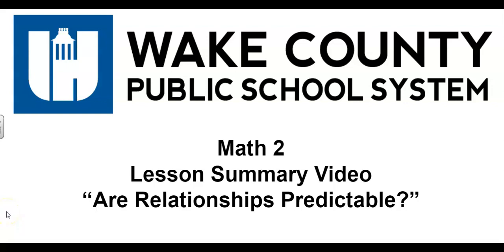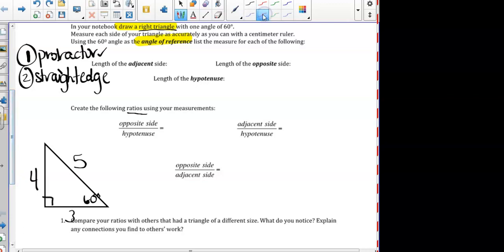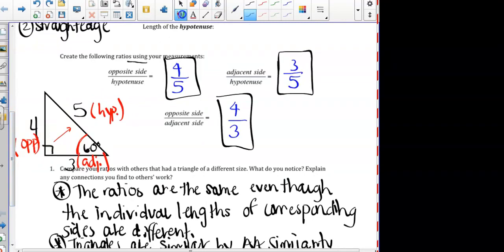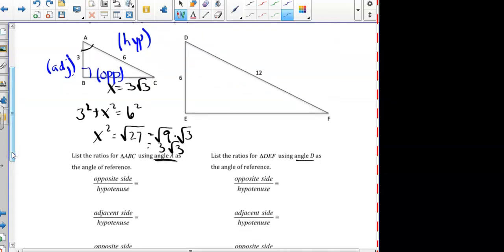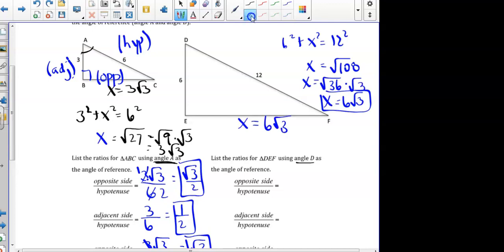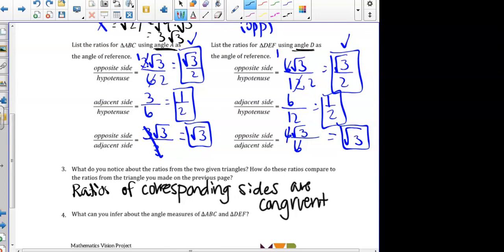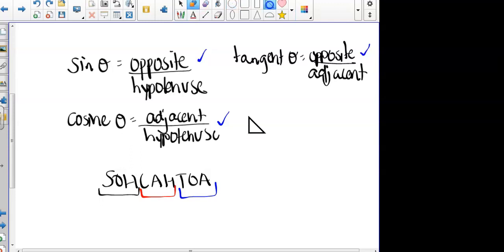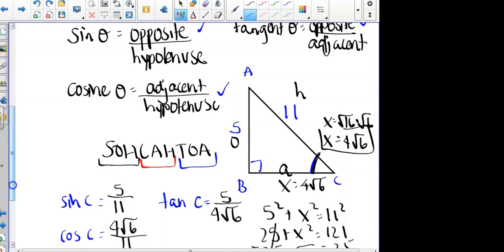M2 U7 Lesson 7 Are Relationships Predictable Summary Video